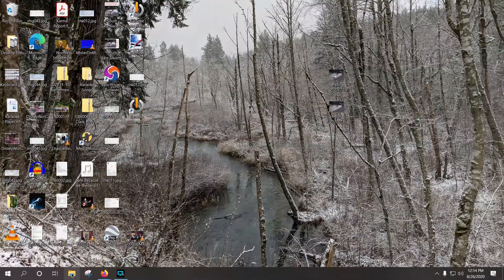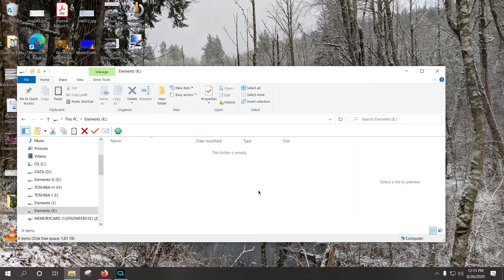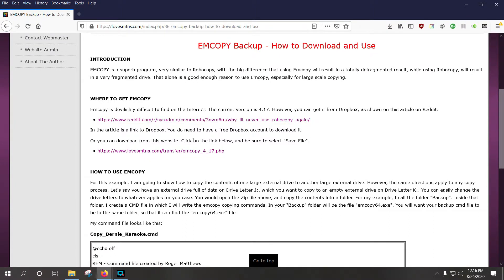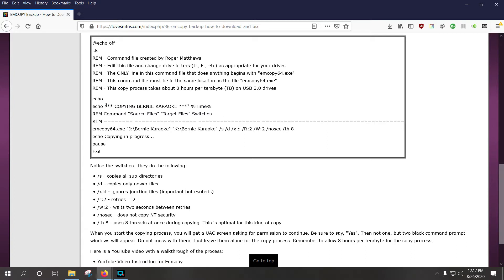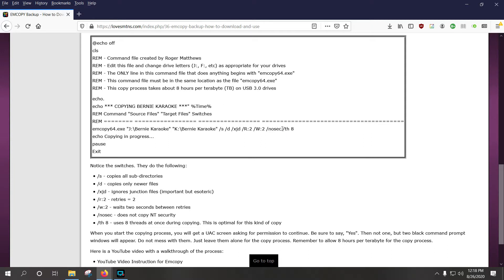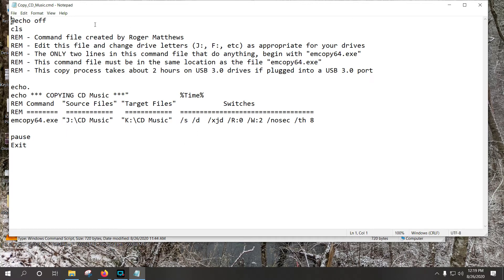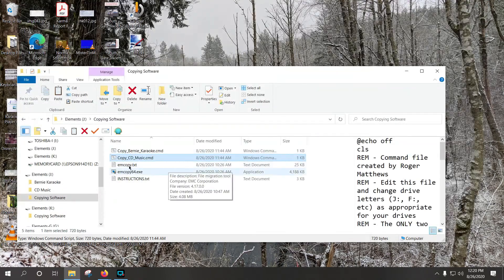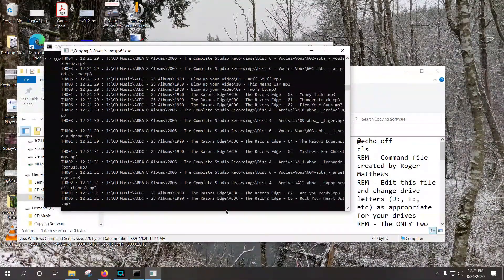How to Use Emcopy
How to use Emcopy to copy files